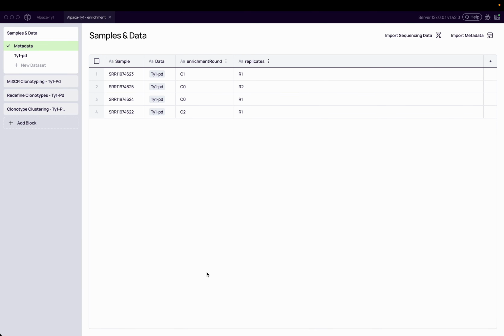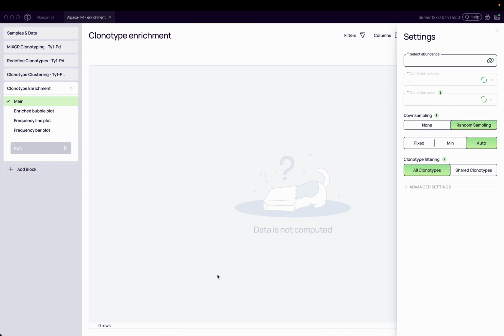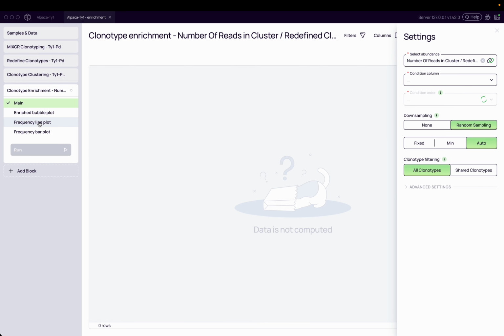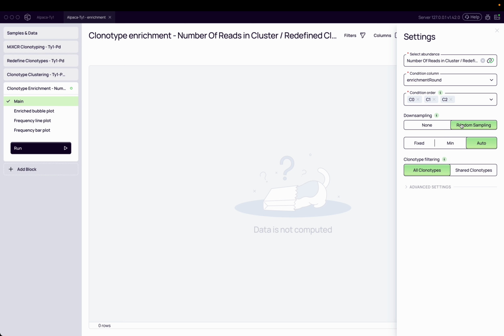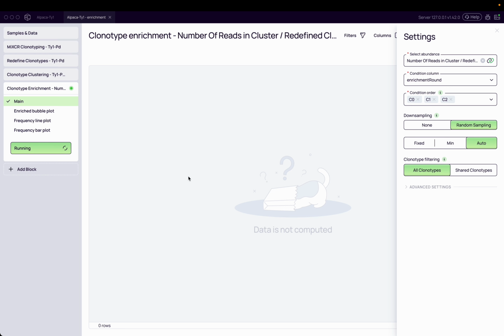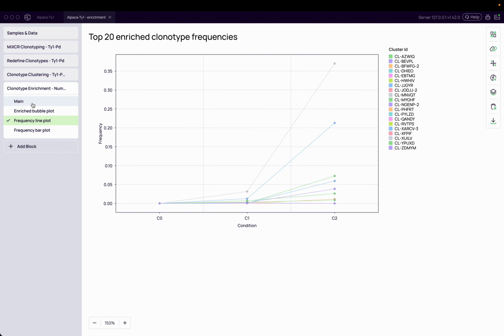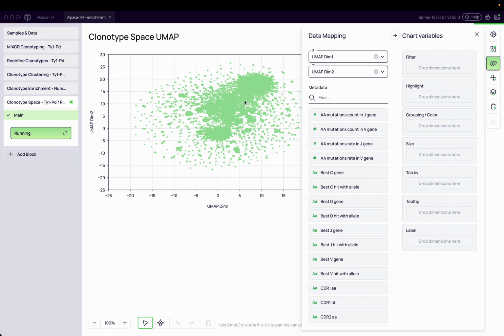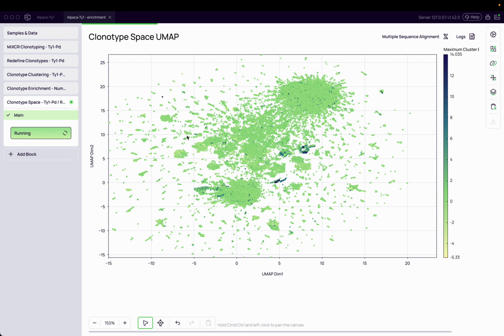Calculate antibody enrichment across panning rounds | Antibody Discovery with Platforma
This tutorial demonstrates how to identify enriched antibody candidates from display technologies using the Clonotype Enrichment block in Platforma. We walk through configuring the analysis, normalizing your data, and interpreting results to find antibodies successfully selected across multiple panning rounds.

Enrichment across selection rounds is the core signal that separates real binders from background in any display campaign. This guide shows how to calculate it correctly — including normalizing for uneven sequencing depth — and read the results, without writing code.

In this tutorial, you will learn how to:
- Calculate enrichment scores (log₂ fold change) for clonotypes or clusters of similar antibodies.
- Set up the analysis using metadata that defines your selection rounds.
- Normalize for varying sequencing depths using the downsampling feature.
- Interpret enrichment results through interactive tables, line plots, and bar charts.
- Visualize how the frequency of top candidates changes from one round to the next.
- Use enrichment data downstream, such as coloring a Clonotype Space (UMAP) to isolate the most enriched antibody families.

Questions this tutorial answers:
How do you calculate antibody enrichment across panning rounds?
How do you identify enriched binders from phage or yeast display data?
How do you compute log2 fold change for antibody clonotypes?
How do you normalize for uneven sequencing depth in enrichment analysis?
How do you track how top candidates change from one selection round to the next?

Platforma is a no-code antibody discovery platform, built on the open-source MiXCR toolkit, that takes teams from raw NGS and single-cell sequencing data through clonotyping, SHM lineage analysis, clustering, developability assessment, and lead selection — without writing code.